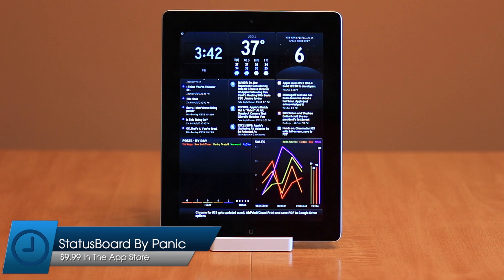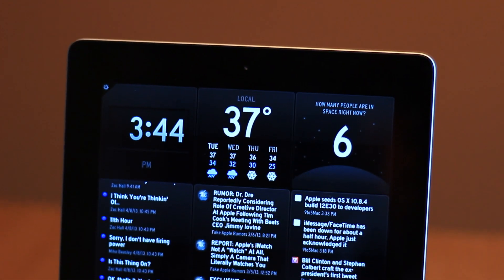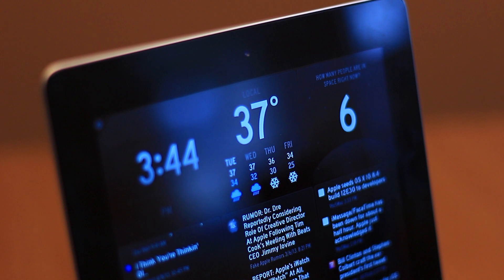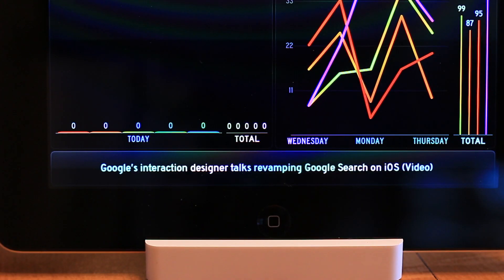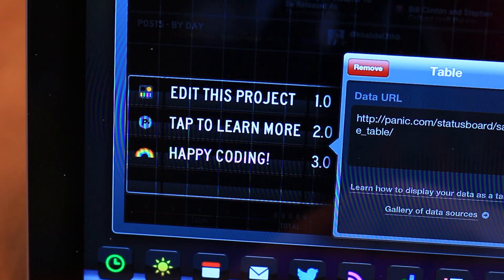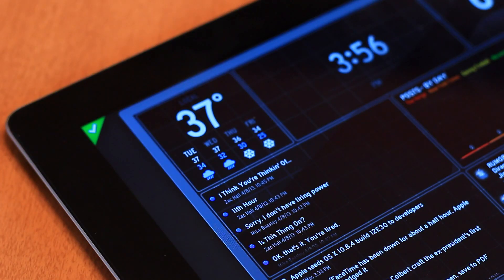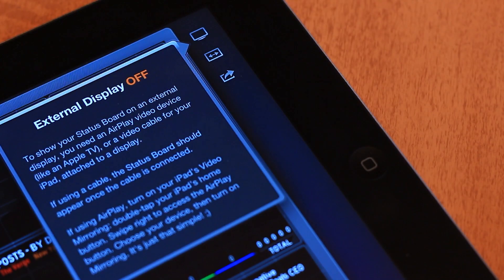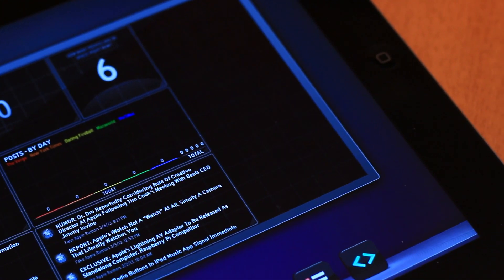Statusboard App Review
A review of Panic's new app, Statusboard.